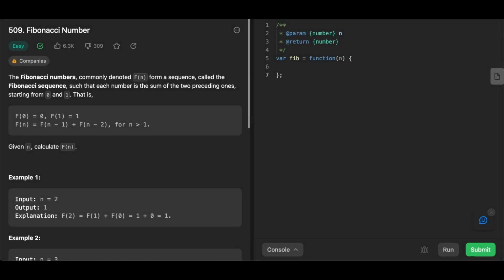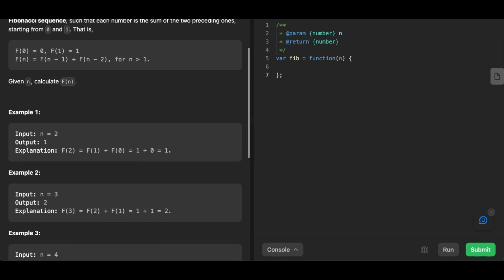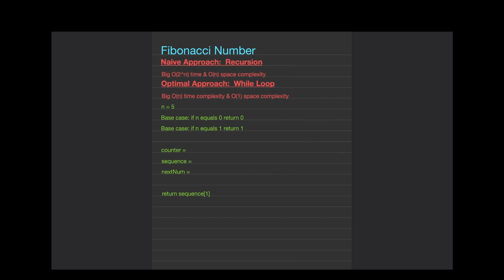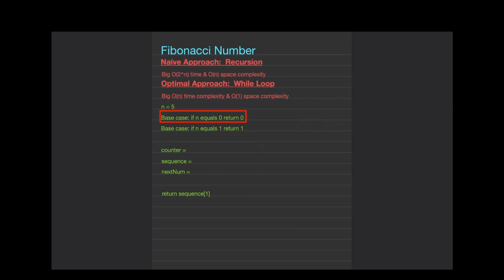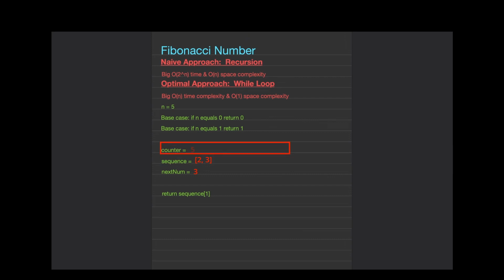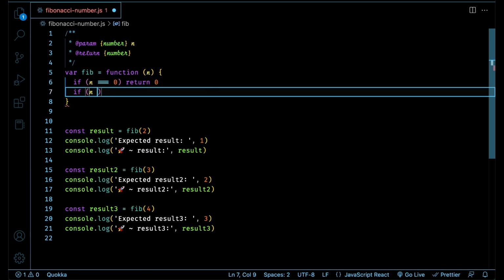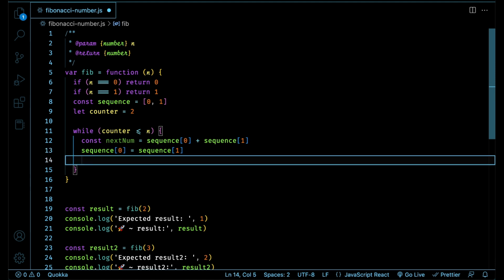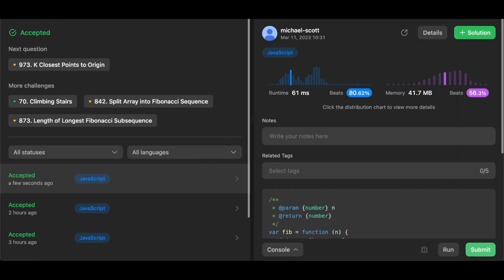Leetcode - Fibonacci Number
Learn to solve the well known Fibonacci Number coding challenge in JavaScript.